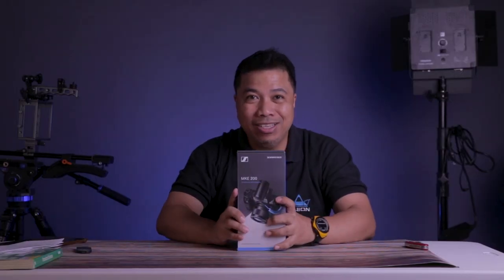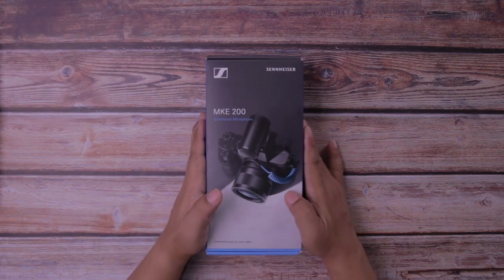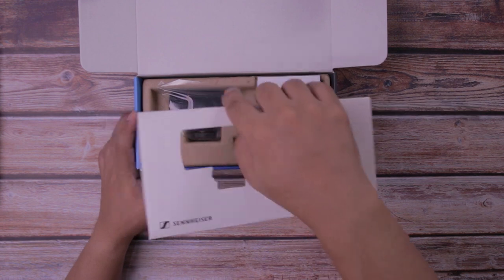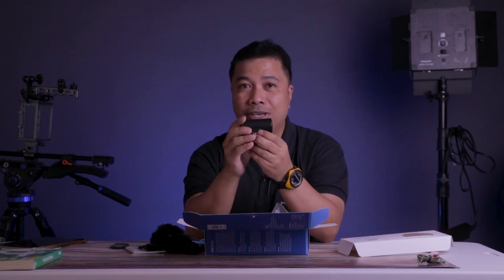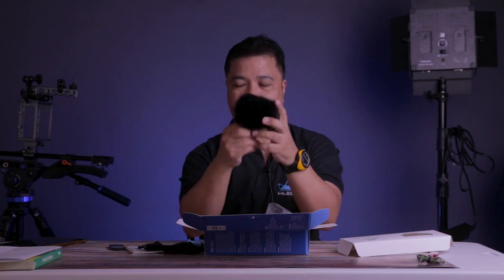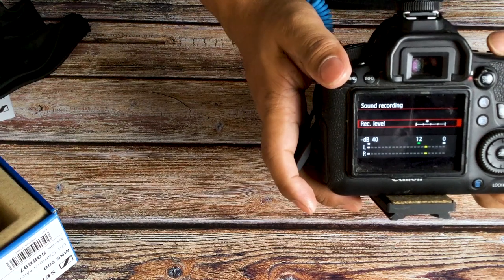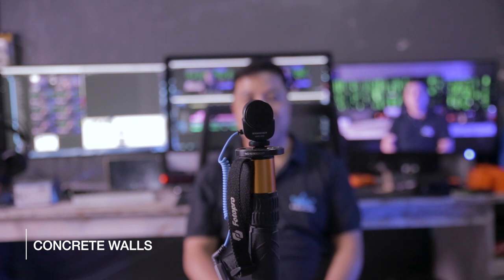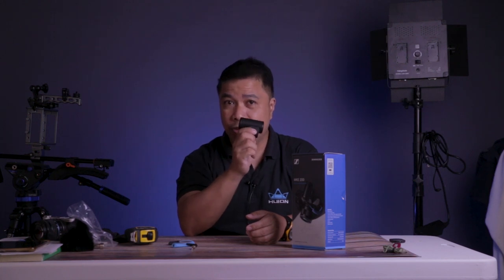SENNHEISER MKE200 Review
This is my unboxing, testing and review of the new Sennheiser MKE 200 Directional Microphone.

Use this code and order from  Shutter Master Pro

This is the most compact and the best video microphone under $100. This can be used with DSLRs, Mirrorless and Mobile Devices.